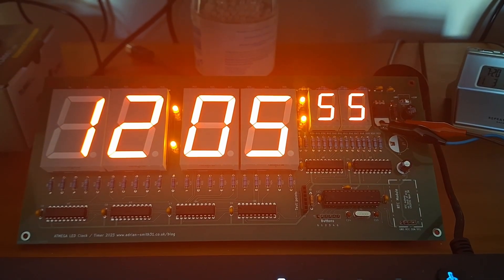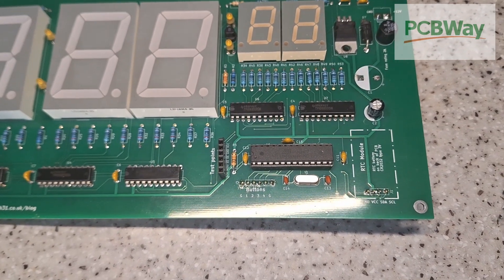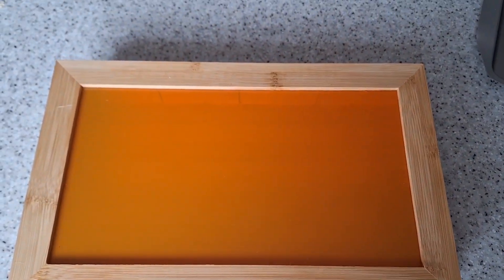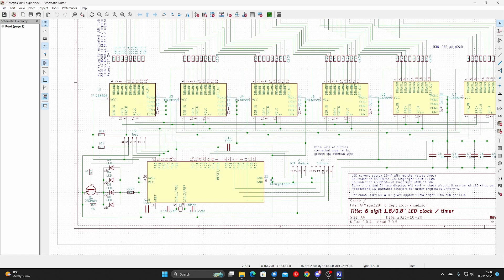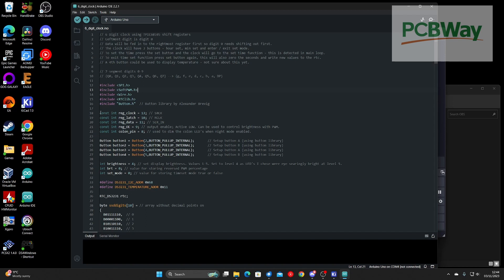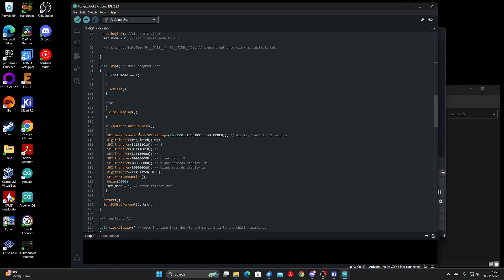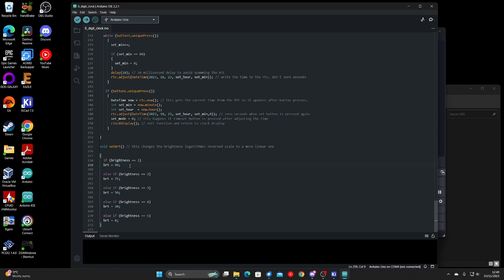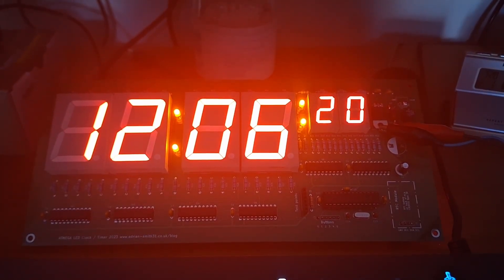Build a large LED wall clock with 1.8" digits plus 0.8" for seconds. Uses DS3231 RTC for accuracy.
In this video I show you how I made a large 6 digit clock using 1.8" high digits for the hours and minutes and 0.8" high for the seconds. The clock uses a DS3231 high precision real time clock for accurate time keeping and uses an ATmega168P or ATMEGA328P as the microcontroller. The displays are controlled by a chain of TPIC6B595 power logic shift registers; one for each digit. This diy electronics project can easily be assembled by a novice electronics hobbyist and in the process learn how shift registers work and how to control LED displays from an Arduino.

The clock has features such as automatic dimming of the display at night and buttons to manually set the time. Code is open source so you can add your own features such as alarms etc.

I explain how the circuit and code works so you can build your own. A limited number of bare PCB's will be available to purchase and a maybe a completed PCB or two via my website / eBay below. The PCB measures 270x120mm and is powered from a 12V regulated power supply. For those who purchase one and live in the UK I will supply a wall wart PSU.

Finally should you wish to use equivalents of the Kingbright LED displays, as mentioned in the video be aware that the cheap Chinese LED 7 segment displays from AliExpress / eBay / Amazon often do not have datasheets and / or they have non standard pinouts; especially the 0.8" displays where the pins are on the top & bottom rather than the sides. Also going by what I have found the 1.8" high Chinese no-name brands have two LED chips per segment rather than three. Whilst this will work just fine you will have to adjust the current limiting resistor values accordingly. Better hope they have that datasheet!

I have put some notes on the schematic to help you find the correct resistor values for any alternate 7 segment displays you may wish to use. The Chinese displays are much cheaper and you can get 10 1.8" displays for under $12 where you can pay that much for just one Kingbright display. I noted two values depending on the number of LED chips per segment. This gives approximately 15mA of current; suitable for most displays.

Direct link to the project article on my blog where you can find the schematic, code and bill of materials plus any updates to the code, libraries etc. Sometimes library updates can break the code and it won't compile. Updated code will be posted on my blog if needed.

Buy one assembled or a bare, blank PCB

My eBay store

Timestamps

00:00 intro
00:30 Sponsorship ad
01:33 The PCB overview and casing suggestion
05:10 How the circuit works
08:47 Explanation of the code
16:47 Outro